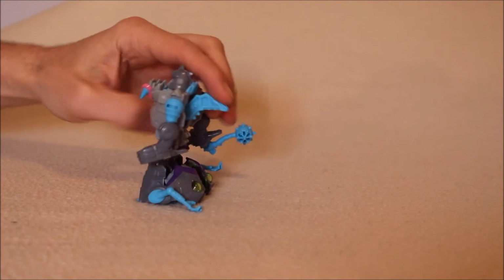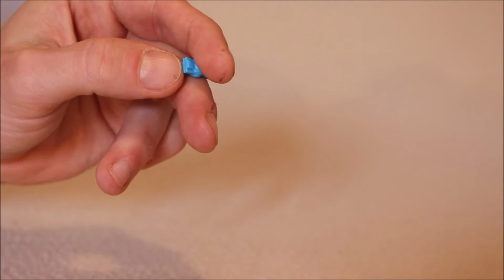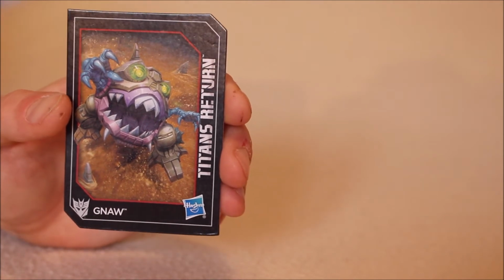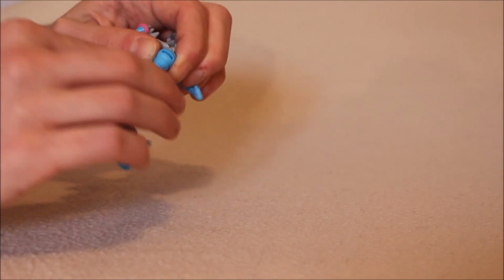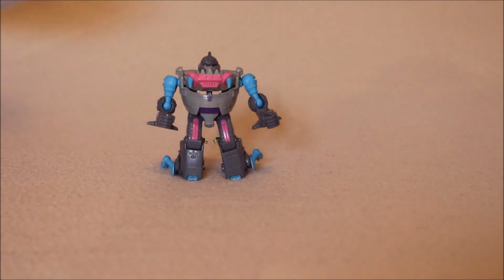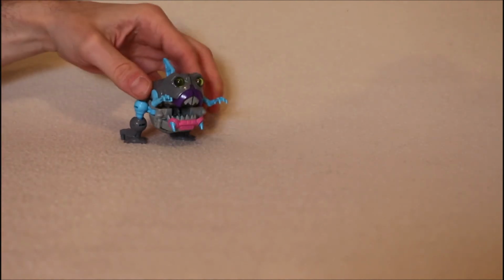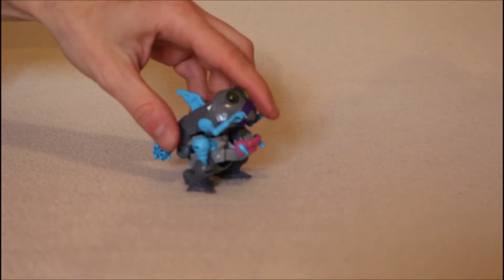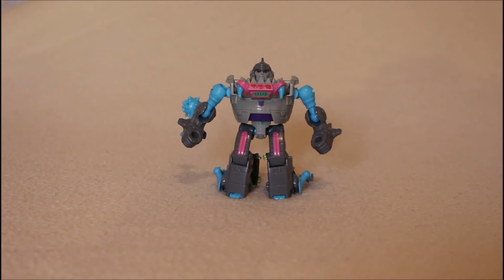Transformers Titans Return Gnaw with custom paint touch-ups - GotBot True Review NUMBER 265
This time I look at the Transformers Titans Return Gnaw! It has been an extremely long process getting this guy, but I am very glad to add him to my collection. Despite the inconvenience of shark head sections on his heels and oddly positioned hands, he looks bulky, as he should, and still manages to pull off very effective articulation with an interesting but easy conversion scheme. The colors play nicely off one another, but I still added a couple of touch ups in order to make him more eye-catching. Is he perfect? No, but he is a stellar update. Check him out to see what you think!